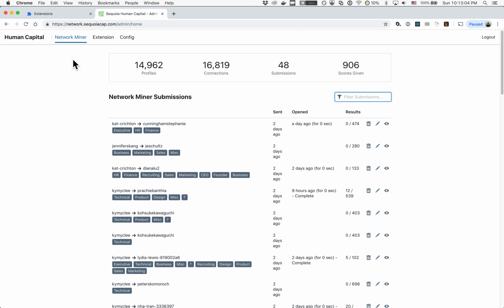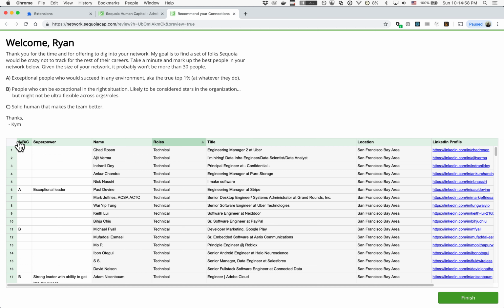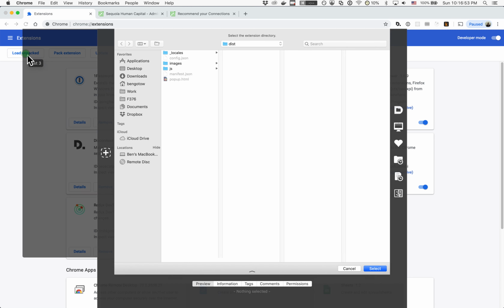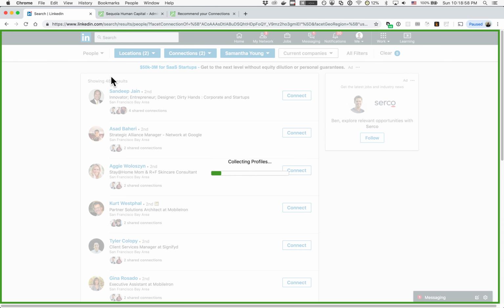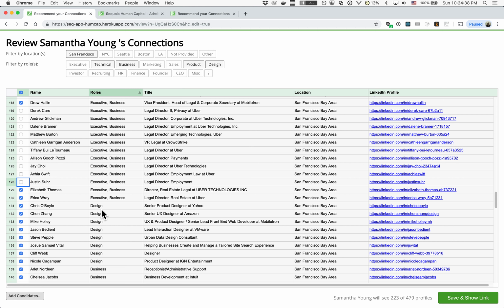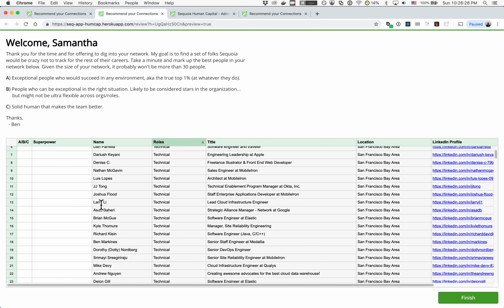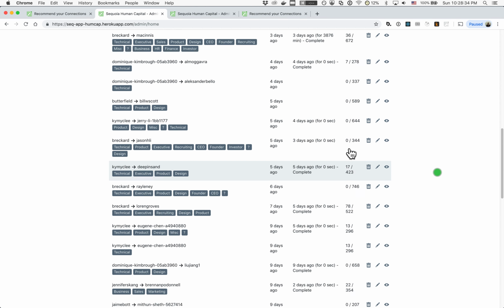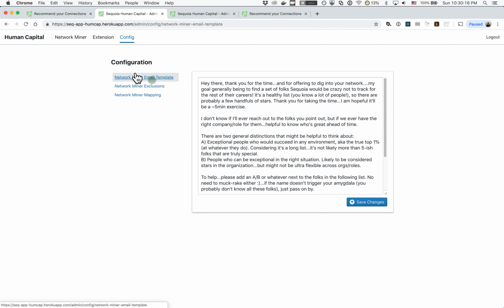Network Miner Walkthrough